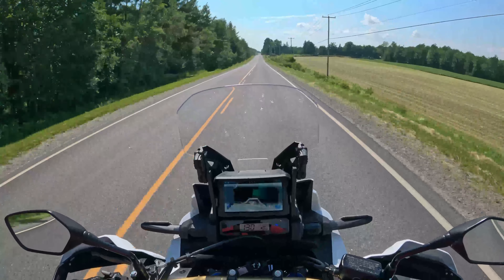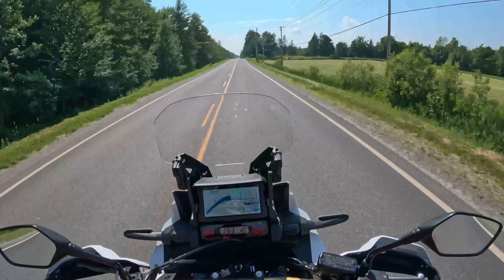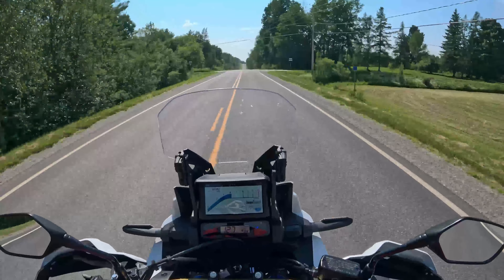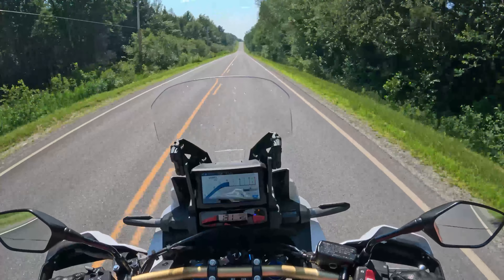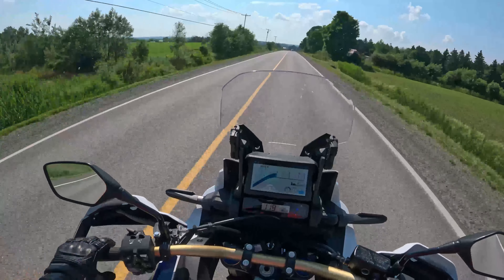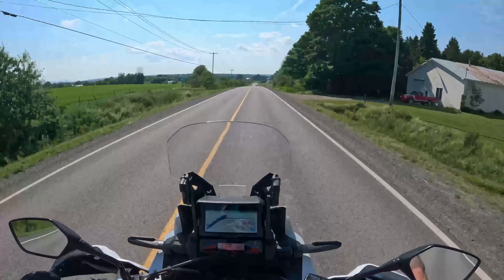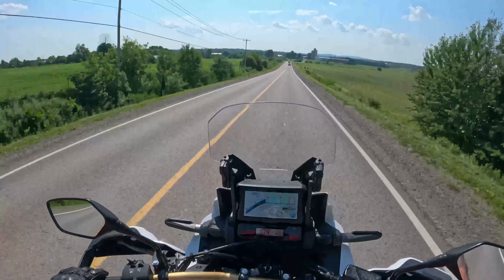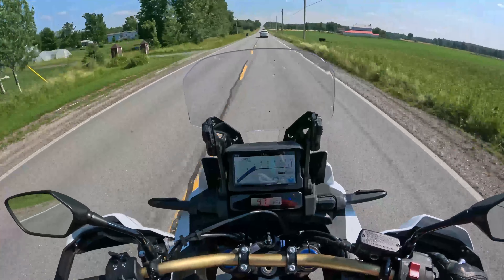2024 Honda Africa Twin Ride Part 2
For the second portion of the 2024 Africa Twin ride I talk about the low seat and how the DCT works and the different driving modes and how things work.